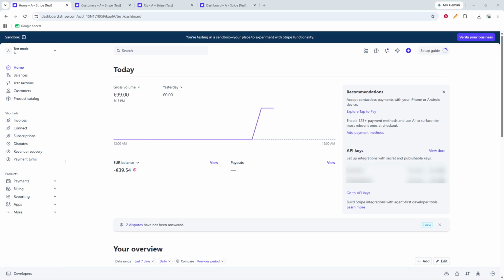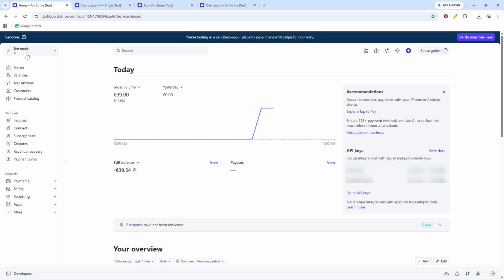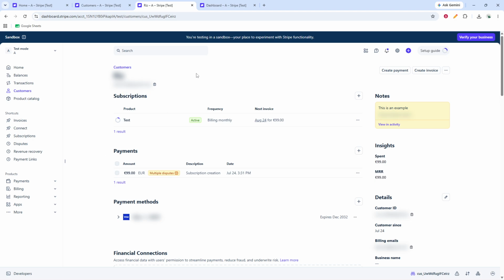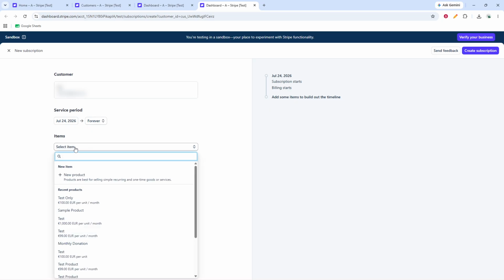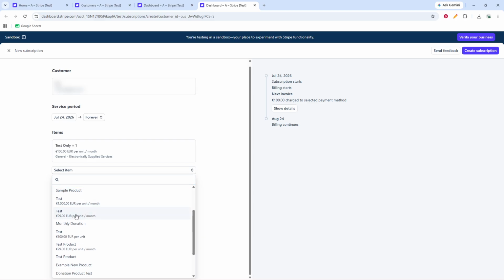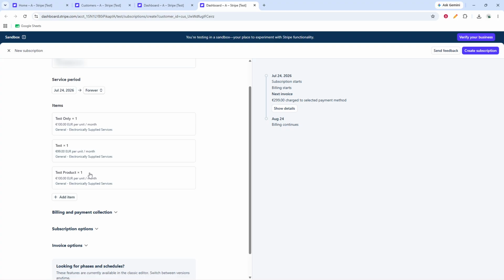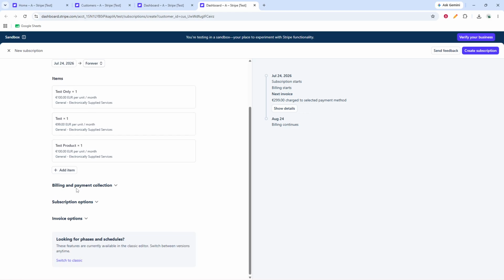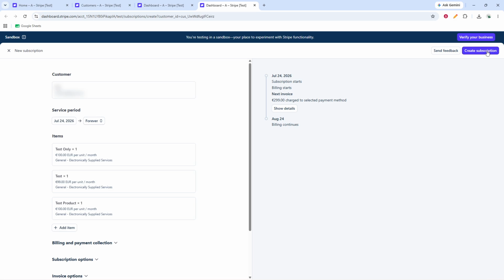How to Create a Test Subscription with Multiple Products in Stripe [2026 Full Guide]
In today's video, I'll show you how to create a test subscription with multiple products in Stripe step by step. Whether you're testing bundled subscriptions or recurring billing with multiple items, this guide will help you create multi-product subscriptions in Stripe Test Mode.

You'll learn how to enable Test Mode, create a subscription, add multiple products, configure billing options, and verify recurring charges.